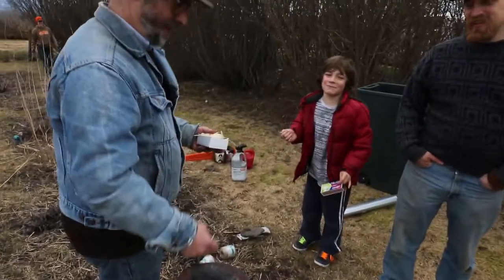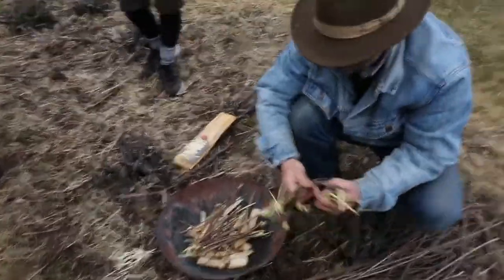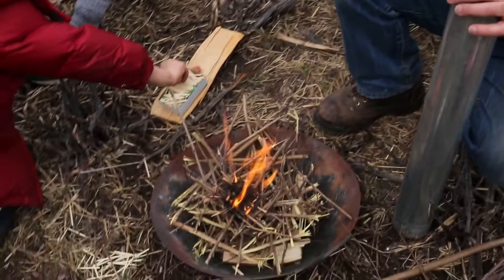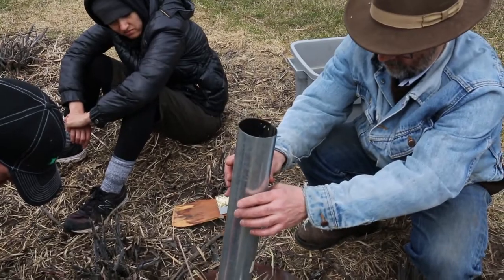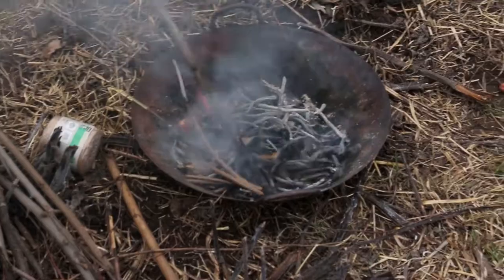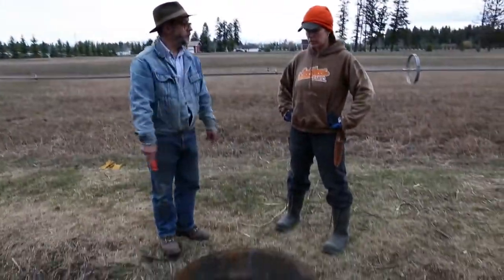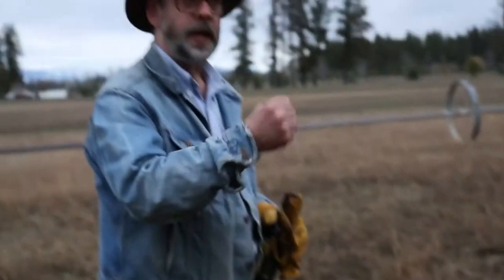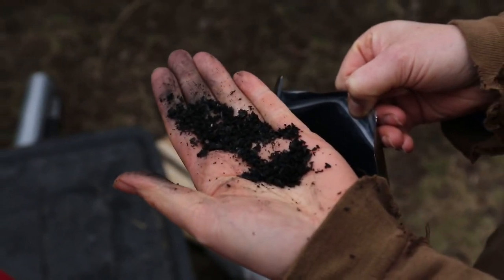Biochar with Phil Small